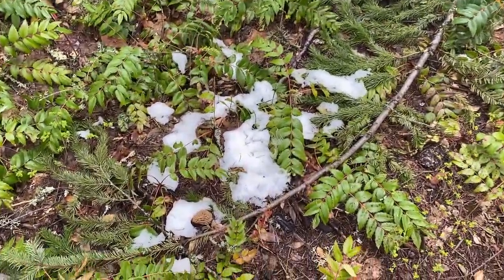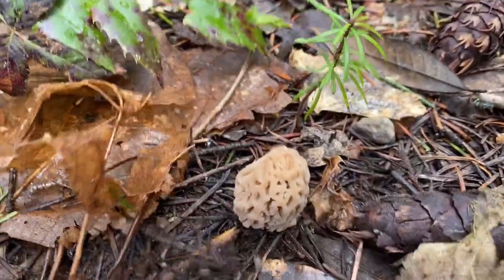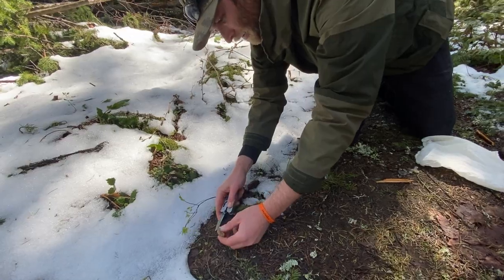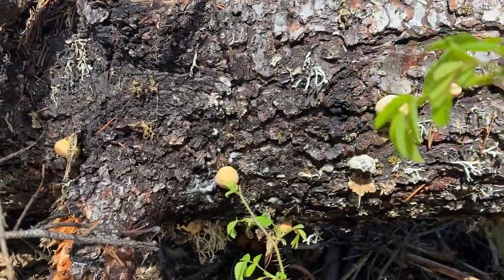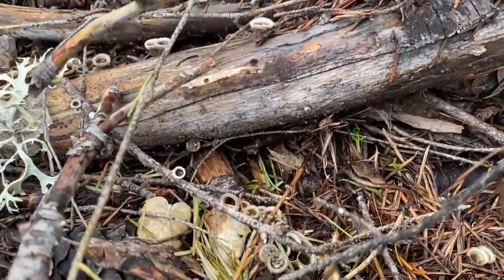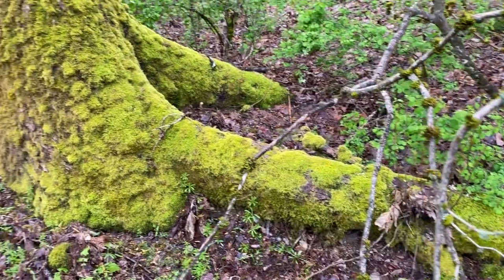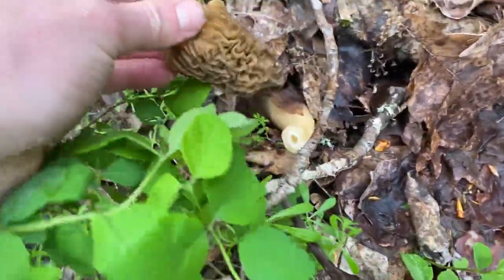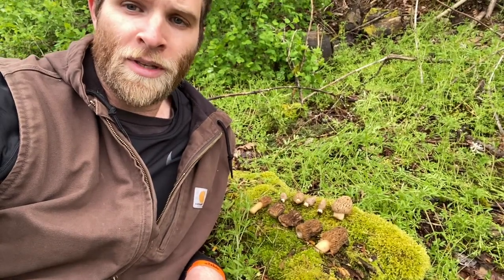Hunting MOREL MUSHROOMS In The Pacific North West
Welcome to more mushroom questing! At their respective 1000/350 ft elevations there were mushrooms to be found. This was a short but productive/informative hunt as I am gathering knowledge of mushroom life cycles and timings in the area.